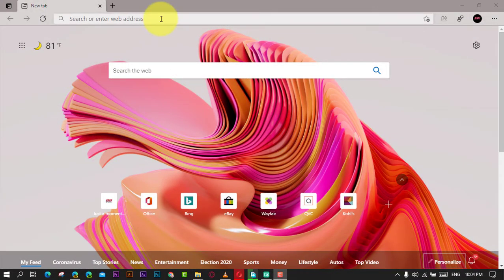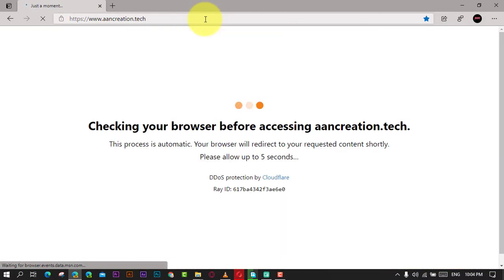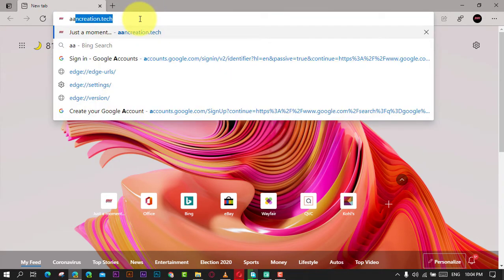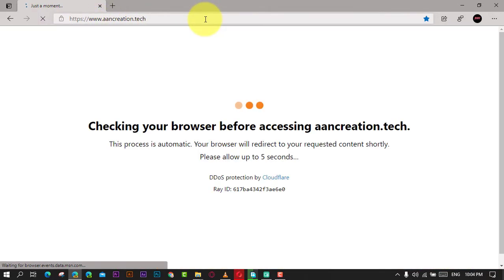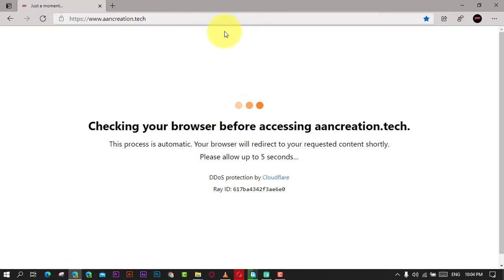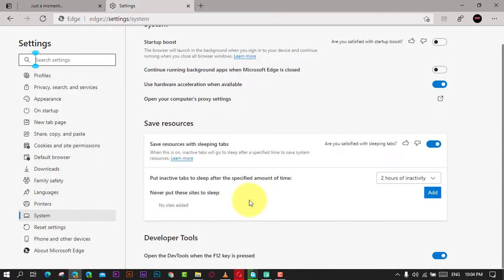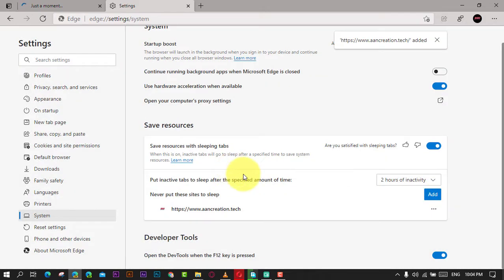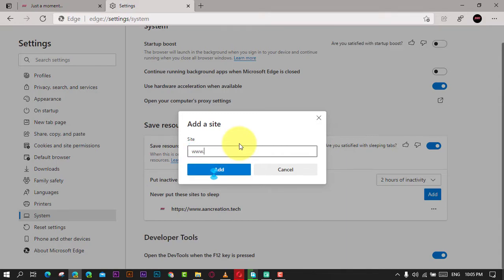How to Disable Sleeping Tabs for Specific Sites on Microsoft Edge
Microsoft Edge's Sleeping Tabs feature helps save system resources by putting inactive tabs to sleep. However, you might want certain websites to remain active and not go to sleep. This guide will show you how to disable Sleeping Tabs for specific sites.

Introduction
While Sleeping Tabs in Microsoft Edge can improve performance and save battery life, some sites may need to remain active for real-time updates or ongoing tasks. Disabling Sleeping Tabs for these specific sites ensures they stay active and functional.

Steps to Disable Sleeping Tabs for Specific Sites on Microsoft Edge
Step 01: Open Microsoft Edge and Access Settings

Launch Microsoft Edge and click on the three horizontal dots (menu icon) in the top-right corner of the browser window. Select "Settings" from the dropdown menu.

Step 02: Navigate to System Settings

In the Settings menu, click on "System" in the left sidebar.

Step 03: Configure Sleeping Tabs

Under the System settings, find the "Save resources with sleeping tabs" section. Ensure that the Sleeping Tabs feature is enabled.

Step 04: Add Exceptions for Specific Sites

In the "Never put these sites to sleep" section, click on the "Add" button.

Step 05: Enter Site URLs

A dialog box will appear where you can enter the URL of the site you want to exclude from Sleeping Tabs. Type the full URL (e.g., and click "Add."

Step 06: Repeat for Additional Sites

Repeat Step 05 for each site you want to exclude from Sleeping Tabs. You can add multiple sites to the exception list.

Additional Information
Review and Edit Exceptions: You can review the list of sites that are excluded from Sleeping Tabs at any time. To remove a site from the list, click the three dots next to the site URL and select "Remove."

Automatic Site Detection: Some sites may be automatically detected by Edge as needing to stay active, such as those with media playback or real-time data. However, adding them manually ensures they are always excluded from Sleeping Tabs.

Performance Considerations: Disabling Sleeping Tabs for multiple sites may impact performance and battery life. Use this feature selectively for sites that genuinely require it.

By following these steps, you can disable Sleeping Tabs for specific sites on Microsoft Edge, ensuring that important websites remain active and fully functional.